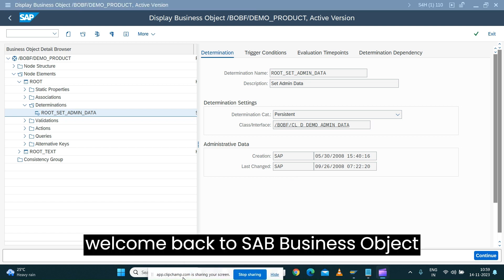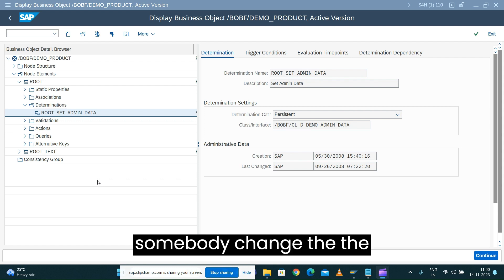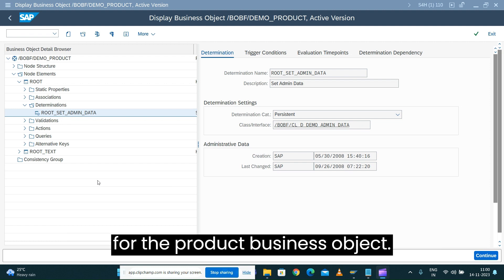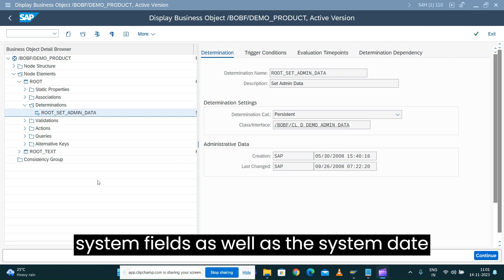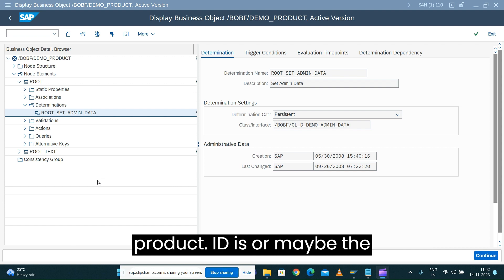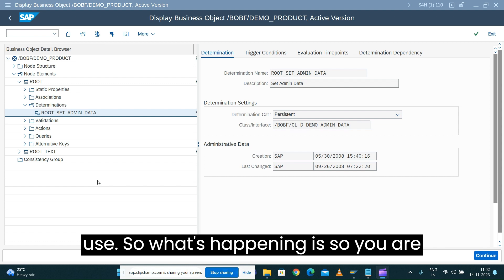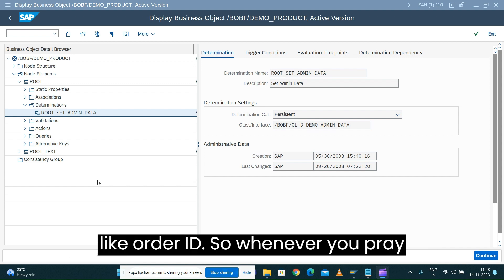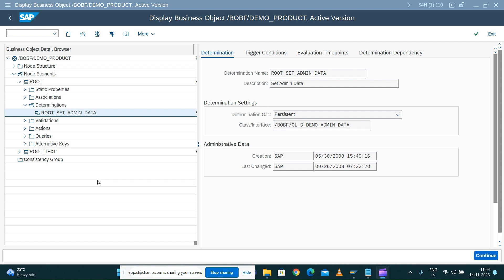SAP BOPF Part 8 Determination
BO (Business Object Processing Framework) modeling Series
Transaction Code: BOBX

Class/Interface: /BOBF/IF_FRW_DETERMINATION
Method:
CHECK_DELTA
CHECK
EXECUTE